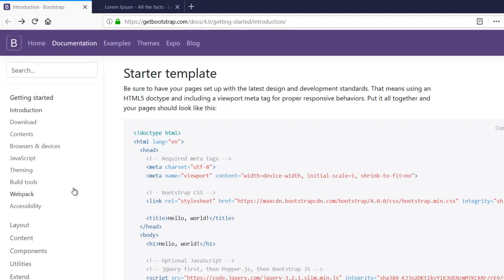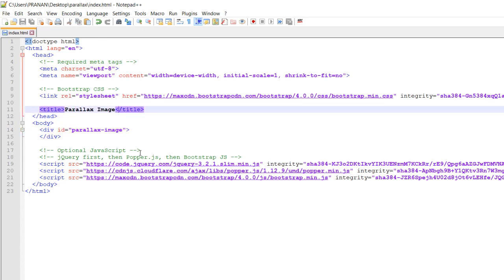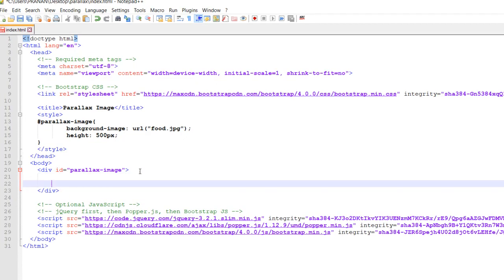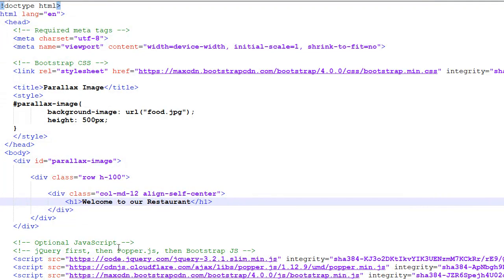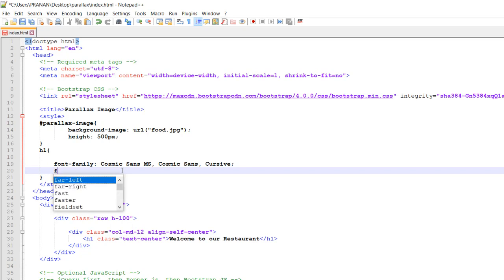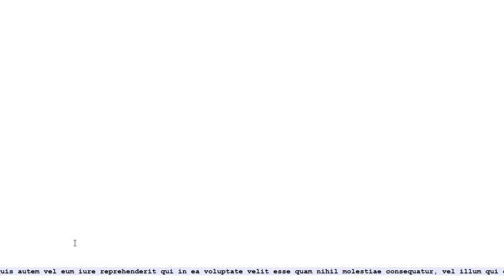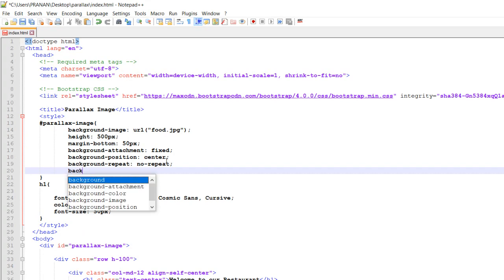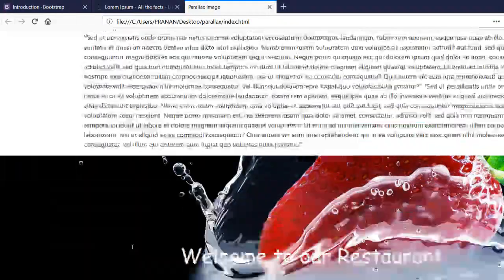Parallax effect: Using Bootstrap 4 and CSS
In this video we will learn to create parallax effect image using Bootstrap 4 and CSS.